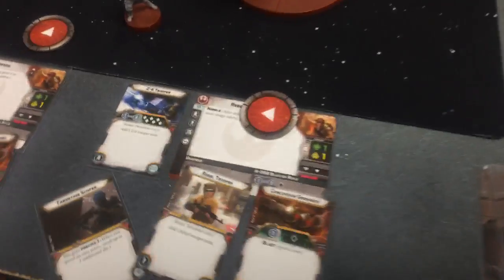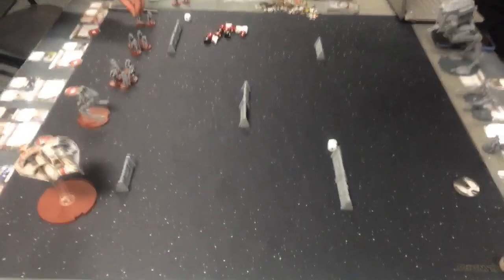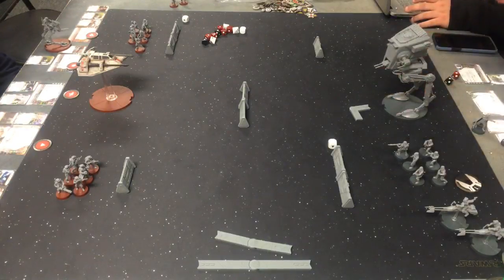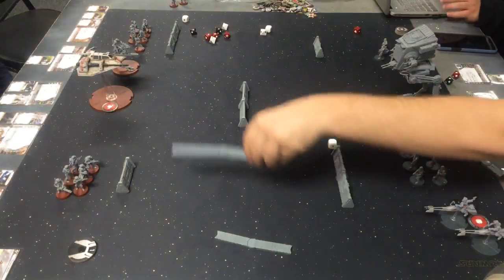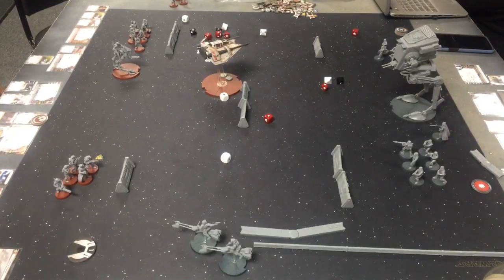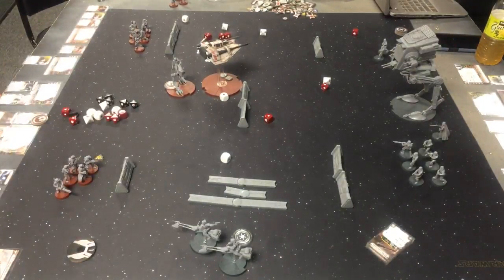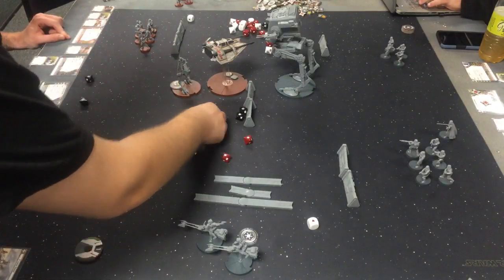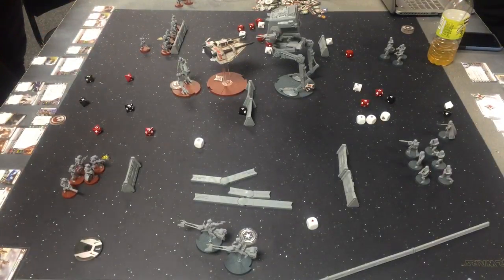Star Wars Legion: Demo play thru